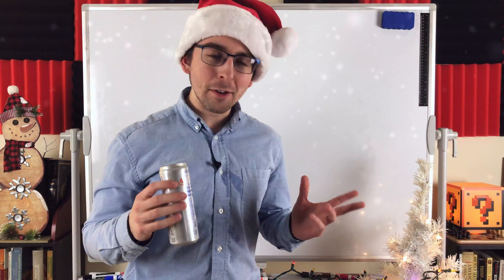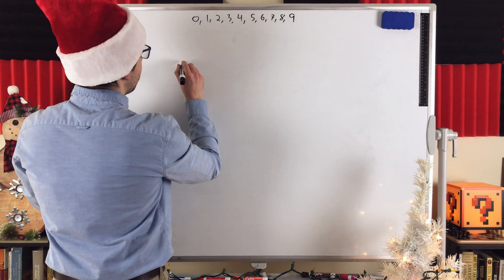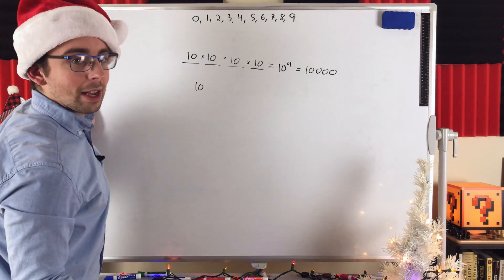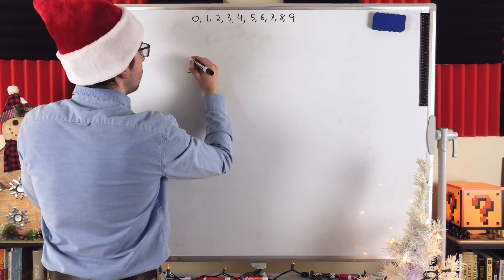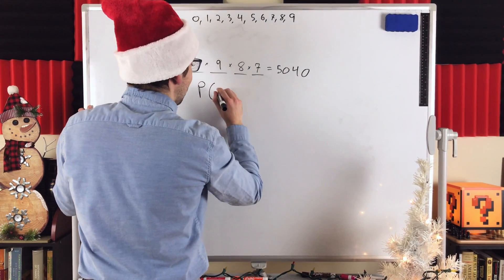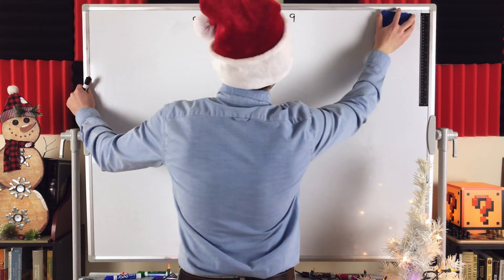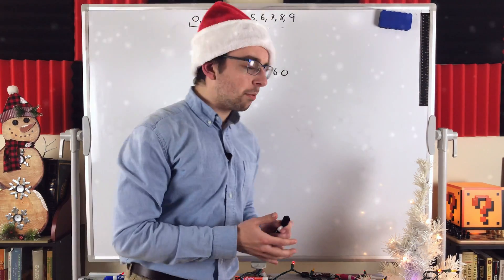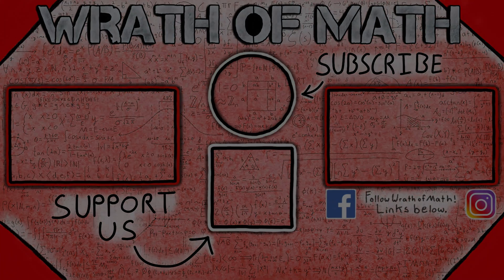Number of 4-Digit Codes With and Without Repetition | Combinatorics, Permutations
How many 4 digit codes can be made using the digits 0 through 9? It depends on whether or not we allow repetition, or if we enforce any other weird rules. In today's video combinatorics lesson we'll figure out how many 4 digit codes we can make with and without repetition!

SOLUTION TO PRACTICE PROBLEM:

There are 5 even numbers we can choose from when making our 4 digit codes (0, 2, 4, 6, and 8). We are not allowing repetition, so there are 5 numbers that can go first, 4 that can go second, 3 that can go third, and 2 that can go last. Thus, there are 5*4*3*2 = 120 4-digit codes using the even digits and not allowing repetition.